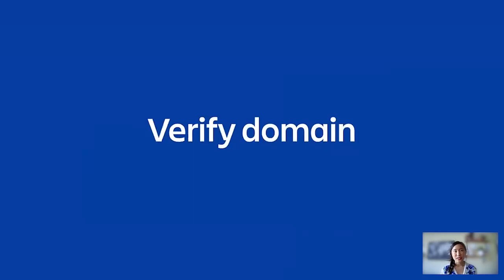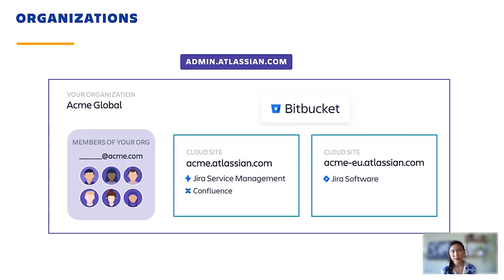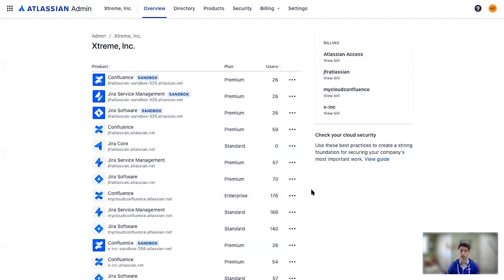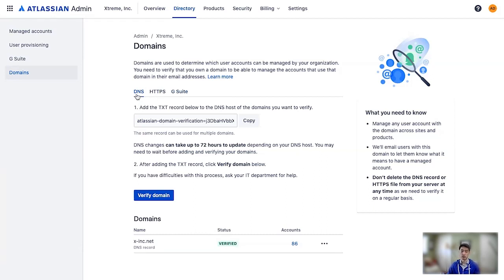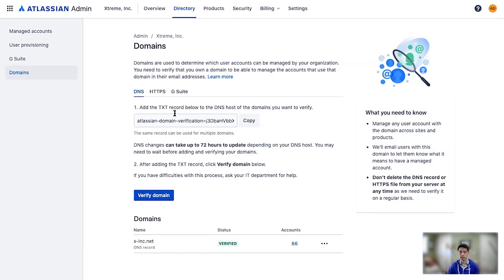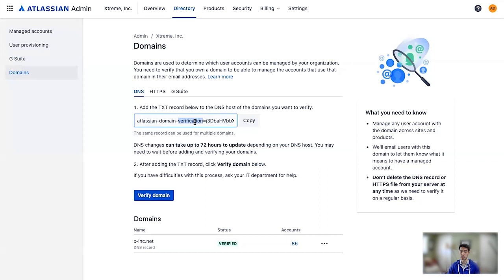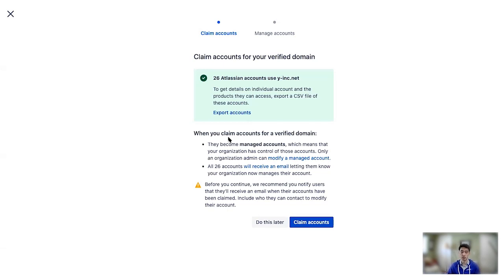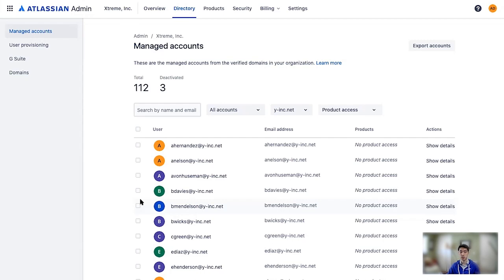Atlassian Access – Domain Verification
Step-by-step guide to verify your domain

An Atlassian cloud organization empowers organization administrators with the ability to see all their cloud sites and users in one place. To be able to do this, the organization admin needs to verify their ownership of the domain.